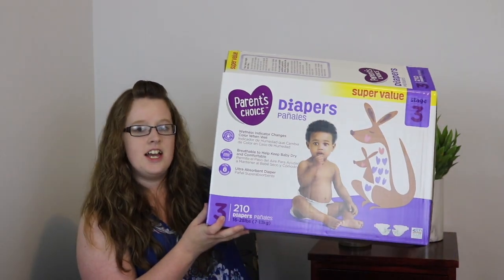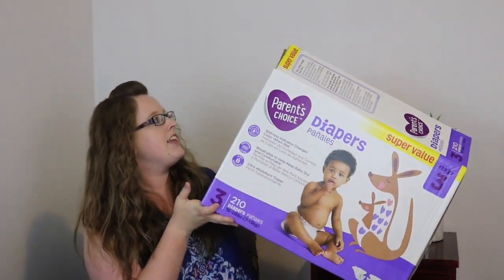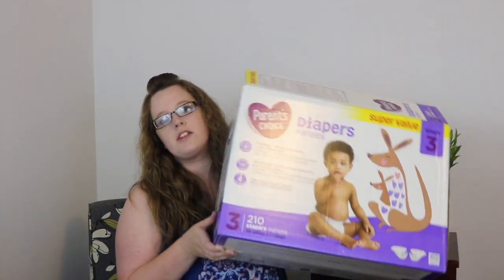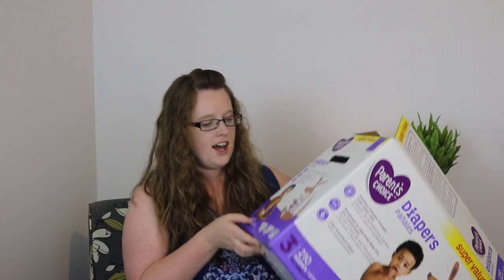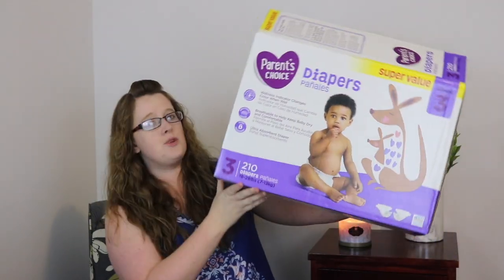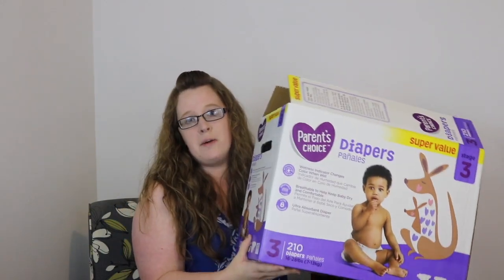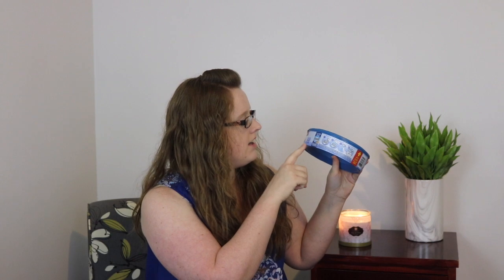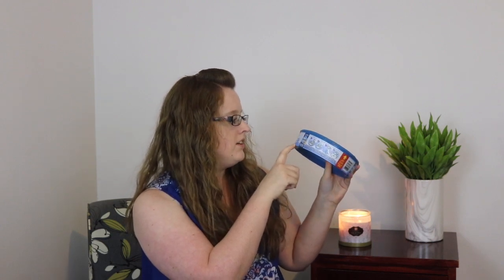$106 Monthly Baby Budget | Jennifer Witherspoon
Hey guys! In this video, I show you the products we purchase each month for our daughter, while spending a monthly budget of only $106. Maybe you will find this helpful if you are looking for cheaper alternatives, or just some basic necessities for your baby. This video can be applied to anyone whose baby is under 6 months old. These products will vary based on your baby's needs, but these products are what works for us. Enjoy!

Products Mentioned:
Parent's Choice Diapers (Super Value 228 Diapers)
Pampers Sensitive Wipes (box of 7 packs)
Diaper Genie Liner (holds up to 240 diapers)
Parent's Choice Infant Formula 35oz

Makeup Instagram: jenniferwitherspoonmakeup
Personal Instagram: jennifer8927

Hey there! My name is Jennifer Witherspoon and I'm 28 years old. I am happily married to Anthony. Together, we have an 8 month old and three little doggies. I began doing YouTube videos so I could share and discuss my passions with others. My passions include makeup, fashion, crafts, cooking, and financial planning.  I also enjoy learning more about God and I strive, though not always successfully, to set a good example of Christian living.  I think my videos will vary based on these subjects.  I might also include an exciting Bible discovery with you guys too, from time to time. I can't wait to begin sharing my life with you, and I will enjoy learning from you as well!  :)

My Handmade Jewelry Instagram:
handmadejewelrygallery

*I post my handmade jewelry information, but please keep in mind that I am currently not making any new pieces, until I pick back up on it again.

These kinds of subscriptions aren't genuine :) However, don't be afraid to ask me to check out your channel, or ask me to sub, because I will check it out and I will subscribe if I like it. Make sense? Ask me questions if it doesn't!